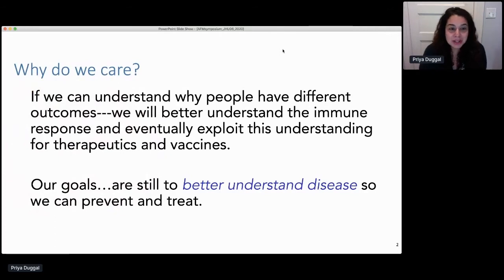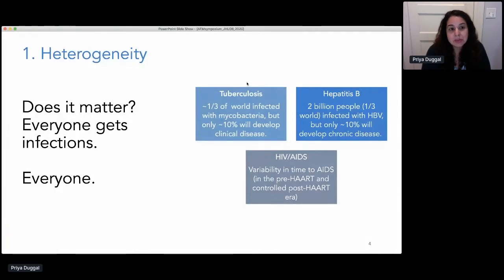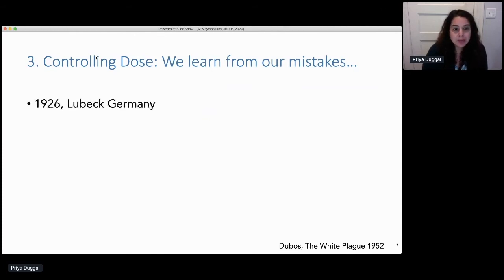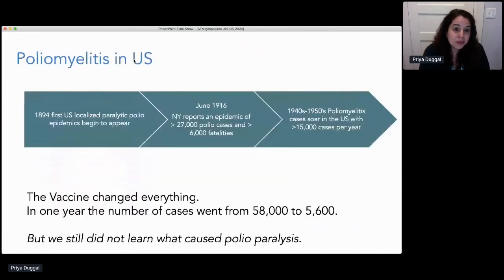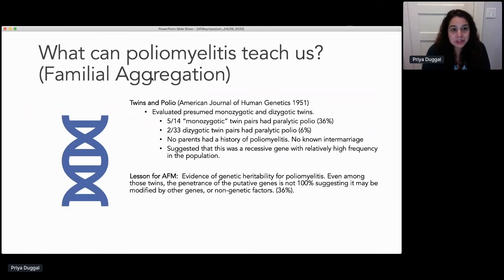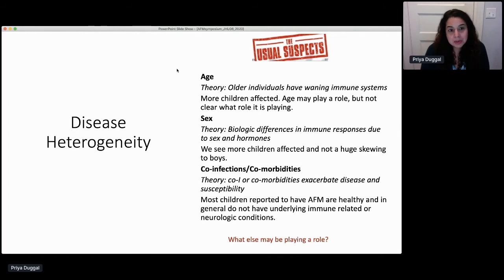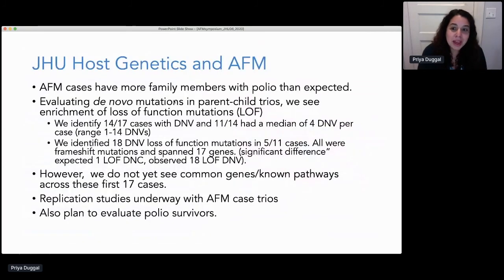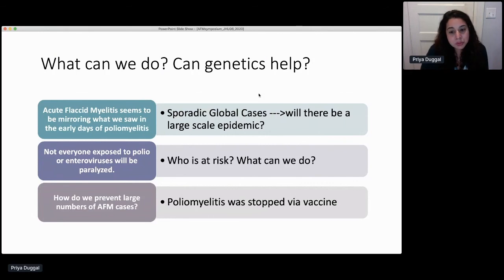AFM First Virtual Symposium Part III — Looking at the host genes in AFM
Priya Duggal, Johns Hopkins Bloomberg School of Public Health